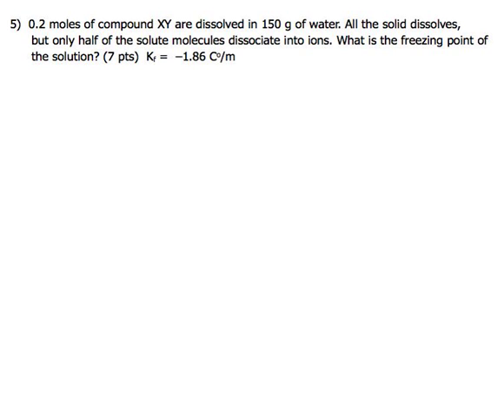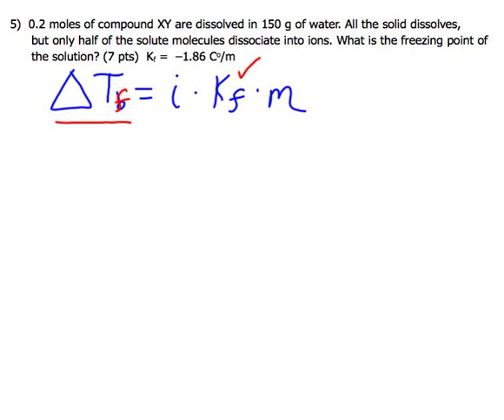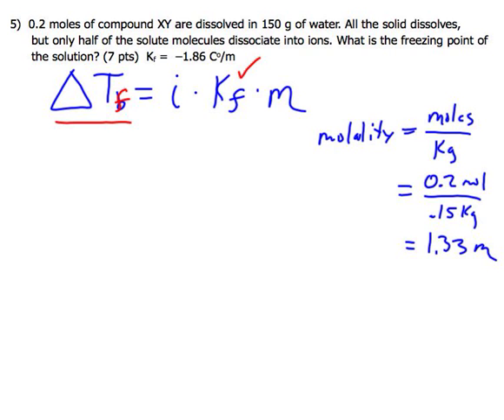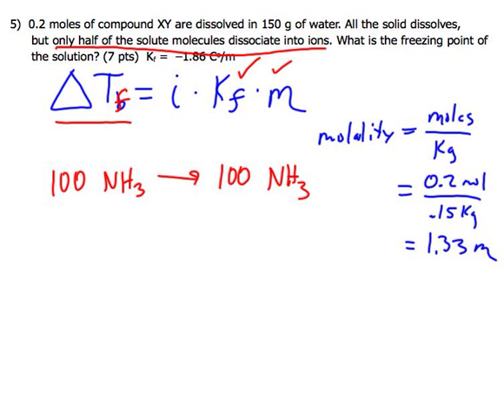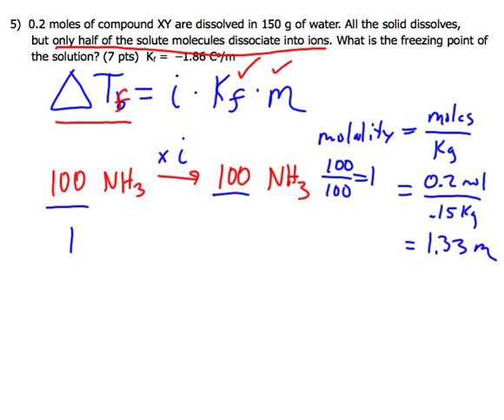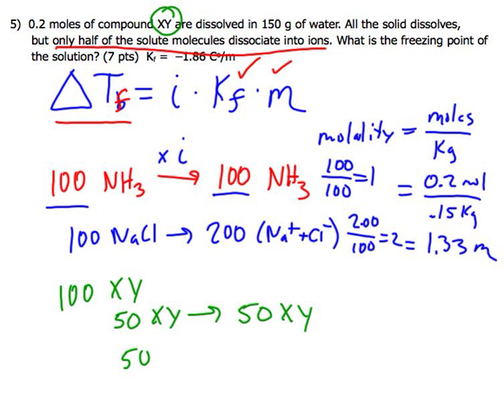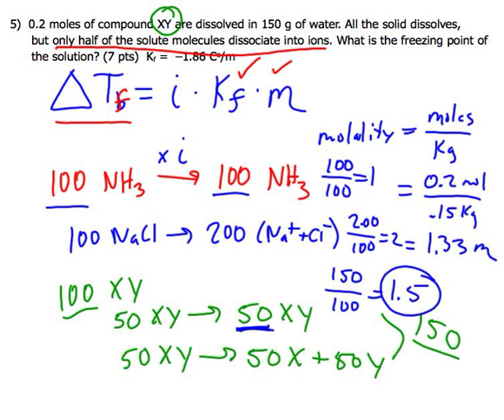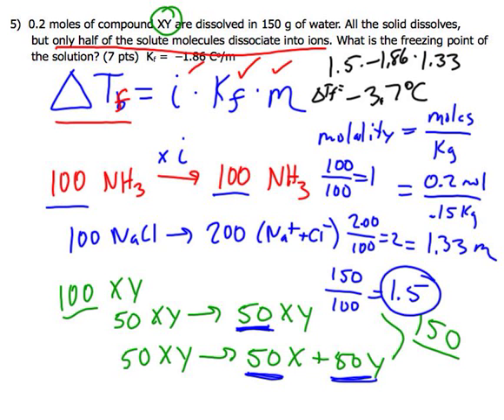Chapter 11 and 12 Diagnostic, Question #5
The Van't Hoff factor - partial dissociation